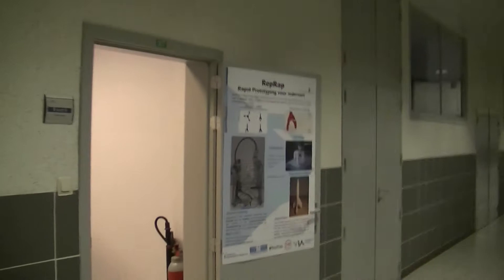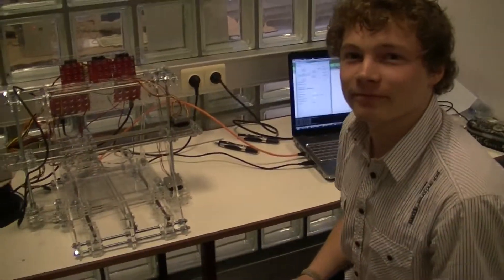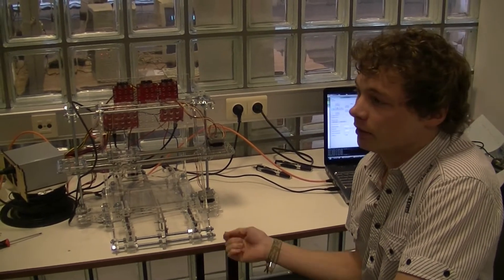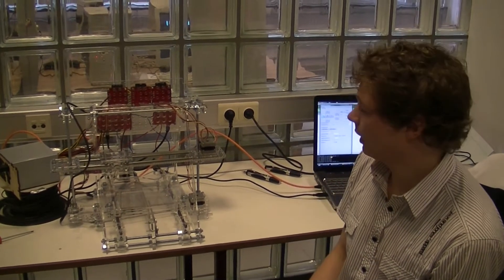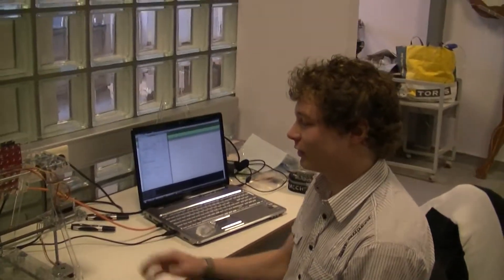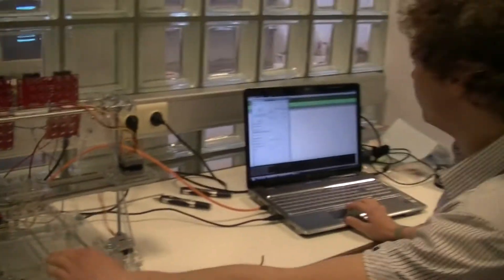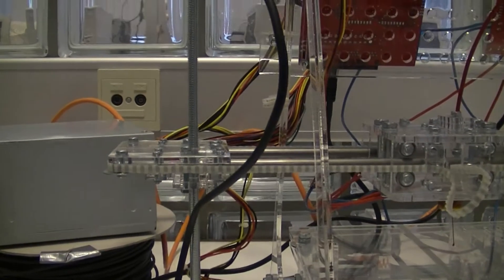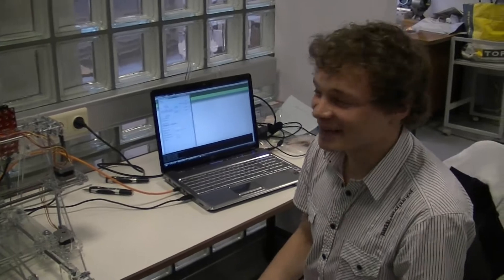Lasercut Mendel - University College Ghent